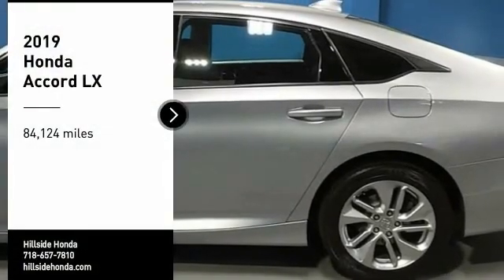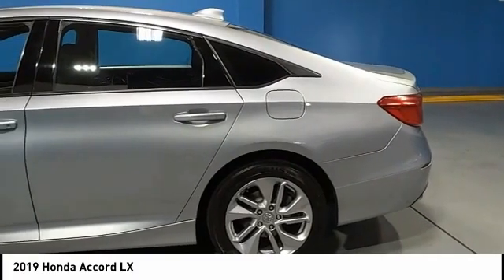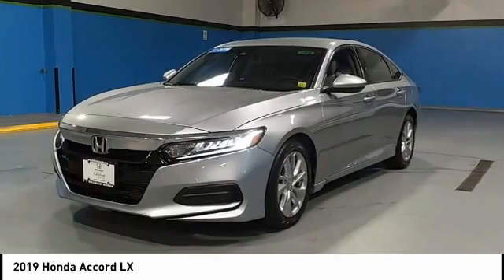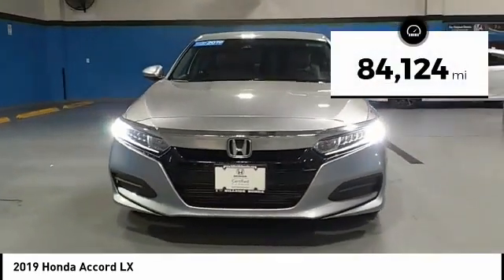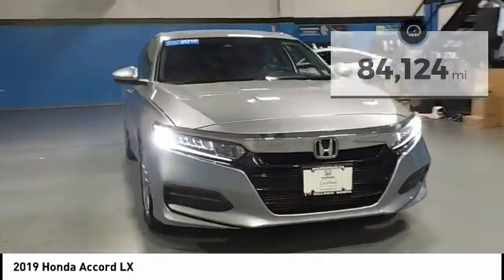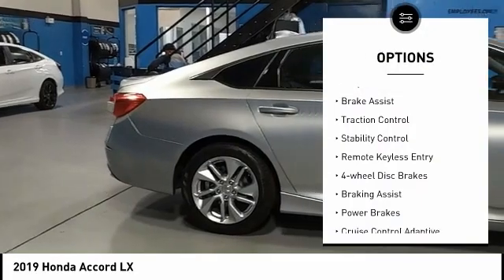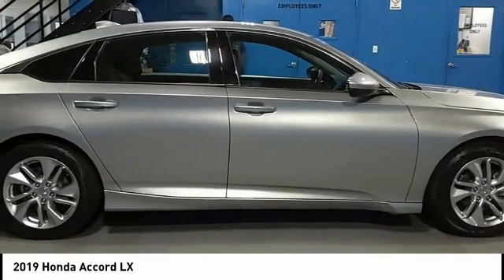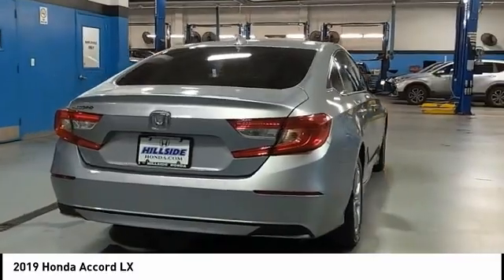2019 Honda Accord Jamaica NY U2511219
2019 Honda Accord LX

Hillside Honda
144-19 Hillside Avenue

NO HIDDEN DEALER FEES, NO FINANCING REQUIREMENTS, Hillside Honda To Go means you pay EXACTLY what you see! *HondaTrue Factory Certified with Warranty* Spotless! Best Conditioned Vehicles in the Market! Our aggressive NO FEE, market based pricing takes all the headache out of shopping! CARFAX One-Owner.Passed 182 Point Honda Inspection, New Brakes, Recent Oil Service, White Glove Detailed.***INTERNET SPECIAL - MUST PRESENT AD AT TIME OF SALE. EXCLUDES ALL PRIOR OFFERS*** All HondaTrue Certified Pre-Owned vehicles within 5 Years/80000 miles include: . 182 Point Inspection . 84 Month/100,000-mile (whichever comes first) Powertrain Limited Warranty from the vehicle's original in-service date . 12 months/12,000 miles (whichever comes first) non-powertrain warranty from the original warranty expiration date or from the Honda Certified purchase date. . Warranty Deductible : $0 . Trip interruption protection . Vehicle History Report . Warranty is transferable . Roadside Assistance with Honda Care purchase . XM Satellite Radio 3 trial months of service All efforts are made to ensure each vehicle displayed is IN STOCK as well as AVAILABLE. Hillside Honda is not responsible for typographical errors.Awards:  * JD Power Automotive Performance, Execution and Layout (APEAL) Study   * ALG Residual Value Awards, Residual Value Awards